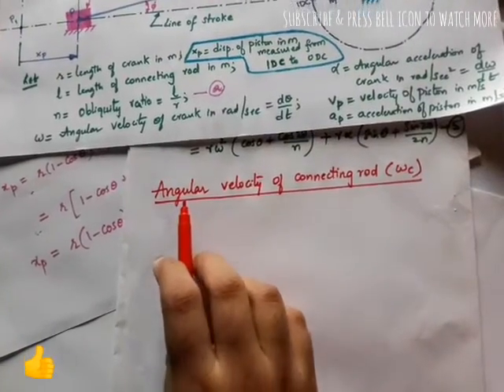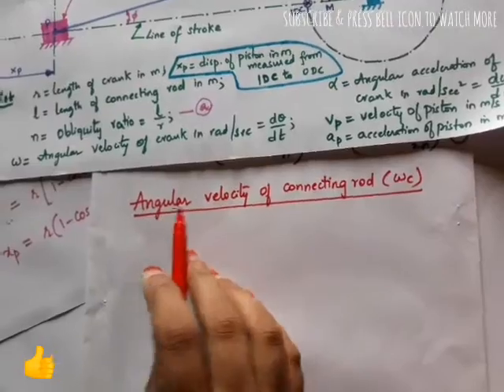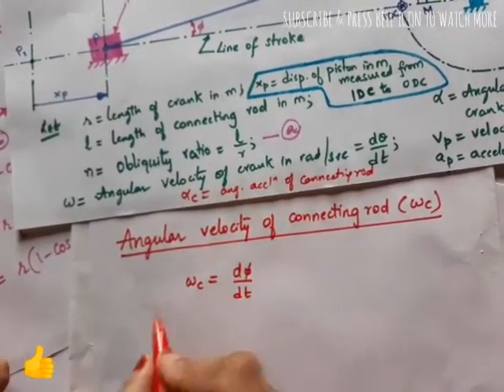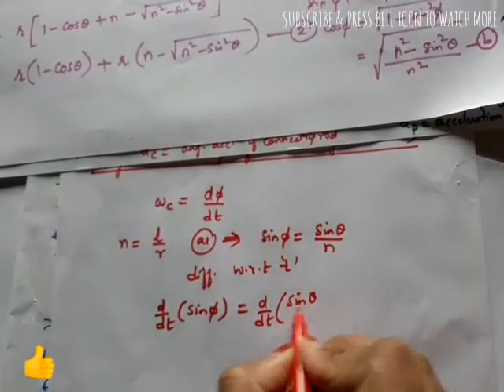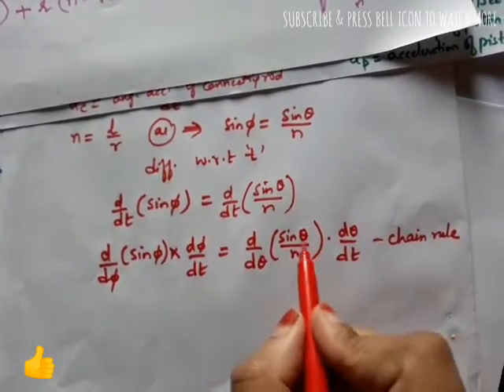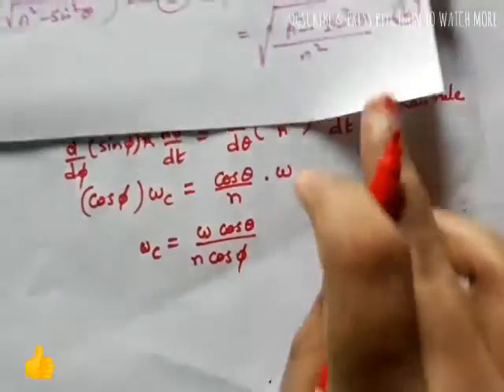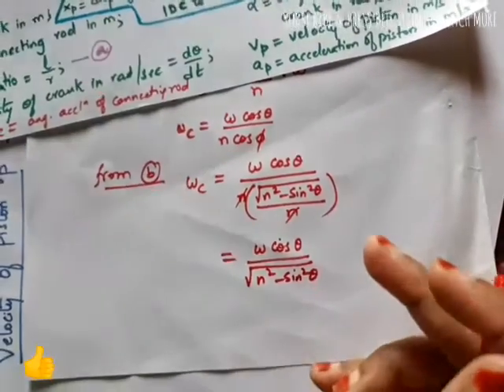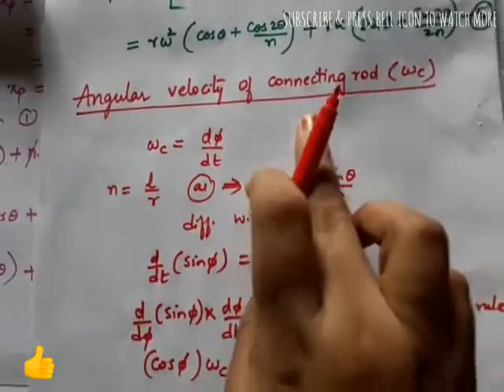Angular velocity of connecting rod slider crank mechanism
I.C. Engine mechanism, slider crank mechanism, angular velocity of connecting rod, engine, ic engine, internal combustion engine